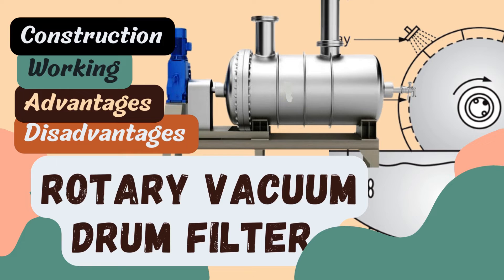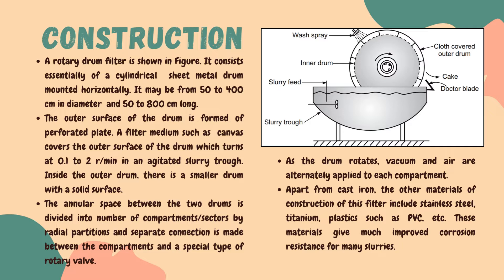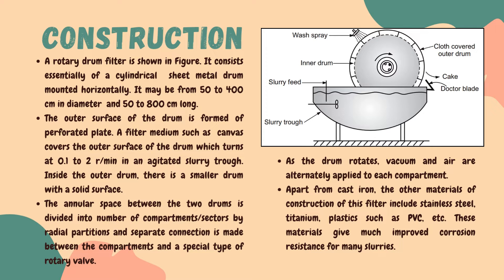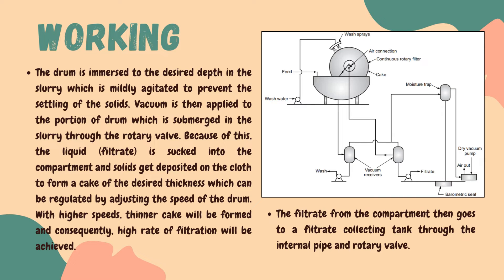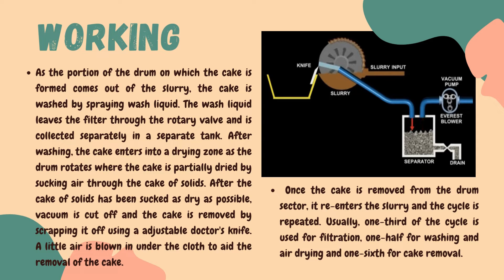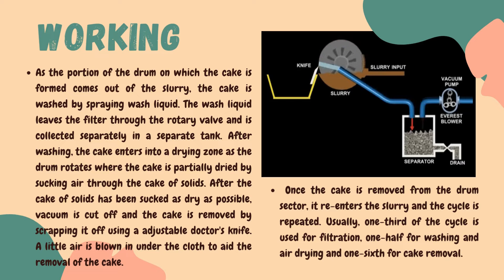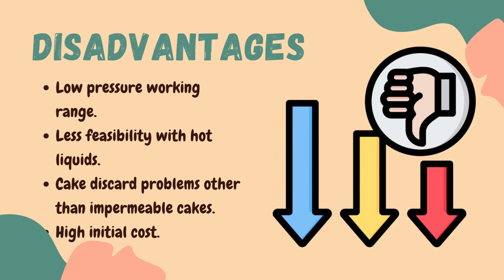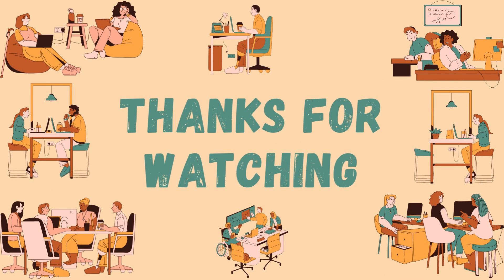Rotary Vacuum Drum Filter | Construction | Working | Advantages | Disadvantages.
"🔍 Explore the World of Rotary Drum Filters! 🌀

Discover the fascinating world of Rotary Drum Filters in our latest video. These continuous vacuum filters are the workhorses of many industrial processes, handling filtration, washing, partial drying, and cake discharge automatically.

🏗️ Construction:
Learn about the key components of a rotary drum filter, from the cylindrical sheet metal drum with a filter medium to the innovative radial partitions and materials of construction. We explore how materials like stainless steel, titanium, and even plastics enhance corrosion resistance.

🛠️ Working:
Get a deep dive into the working principles of the rotary vacuum filter. Understand how the drum immerses into the slurry, creating a cake of desired thickness that can be adjusted by controlling the drum speed. Learn about the filtration, washing, and cake removal stages that make this process so efficient.

🔄 Advantages & Disadvantages:
Discover the pros and cons of rotary drum filters, from their automatic operation and large capacity to limitations like low pressure working range and initial costs. We'll help you weigh the pros and cons of this filtration method.

Join us in this comprehensive exploration of rotary drum filters – a compact system that covers all stages of the filtration process in one efficient unit. If you have any questions or insights to share, leave them in the comments below! 🎥👍"